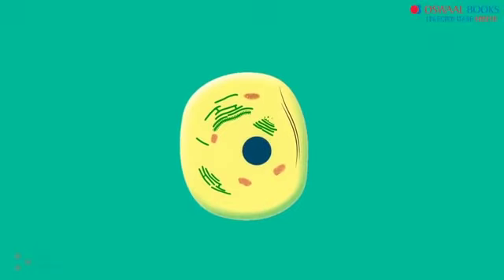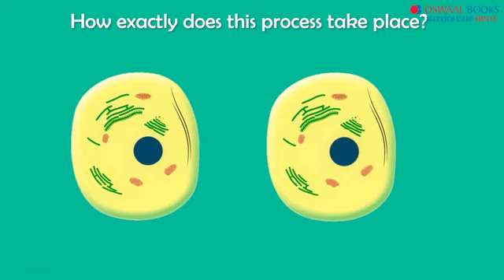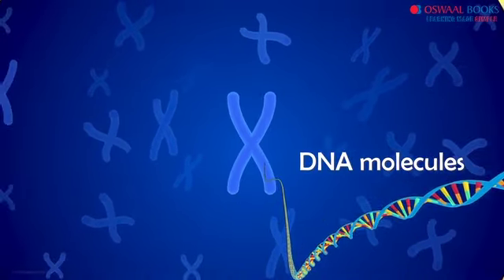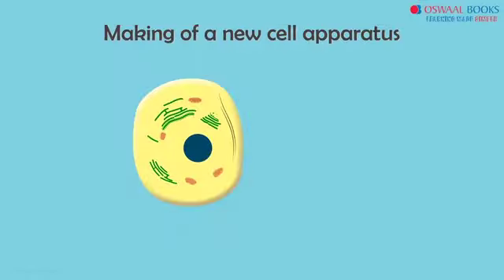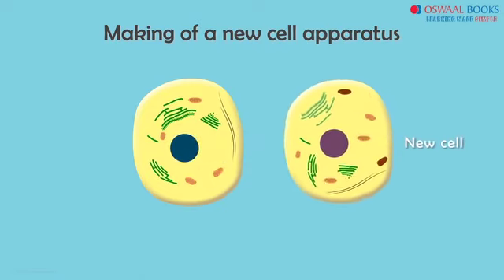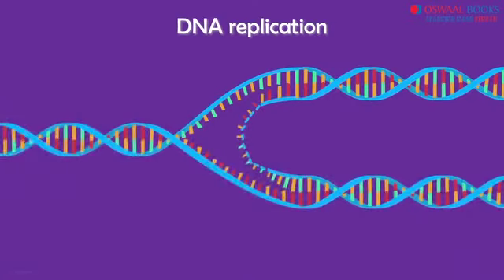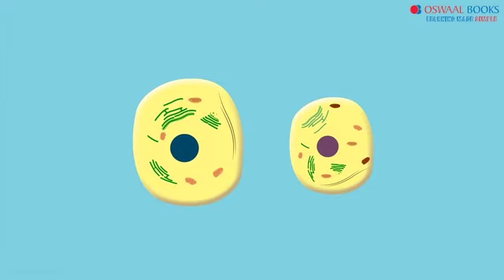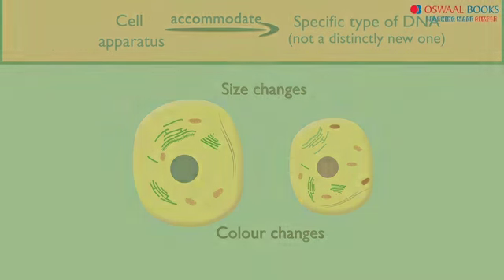Variation and Natural Selection - Part 1